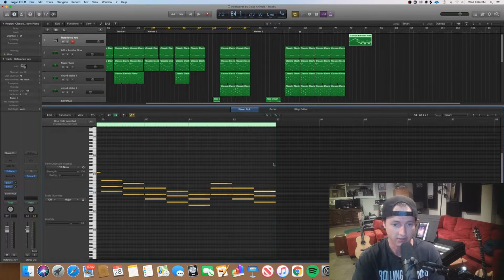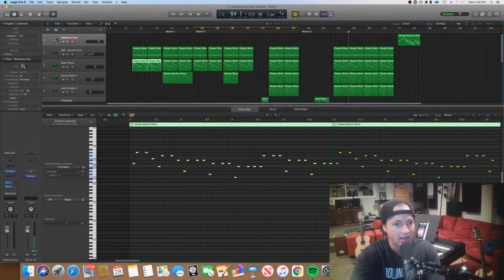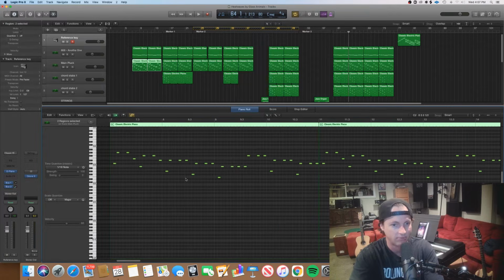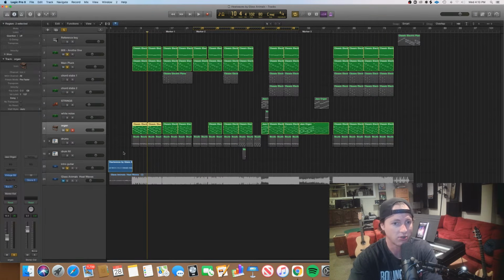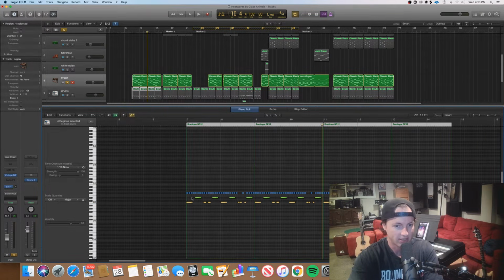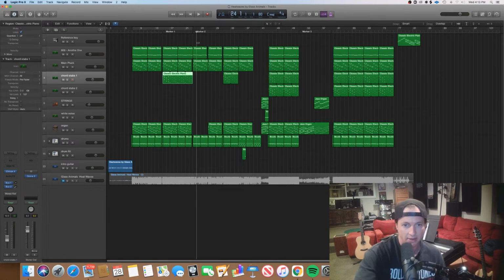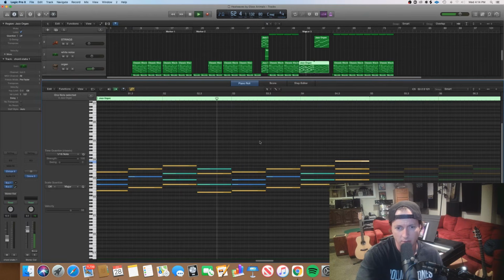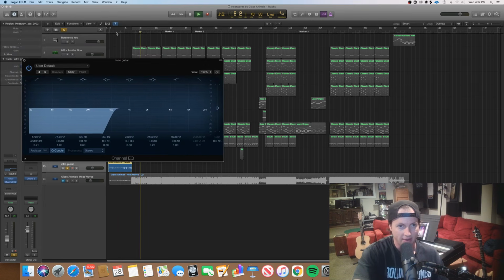"Heat Waves" - Glass Animals | Music Theory Breakdown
"Heat Waves" is doing just that... creating waves! Glass Animals is your classic pop band, and this song has a ton music theory examples I break down for you all.

Questions?